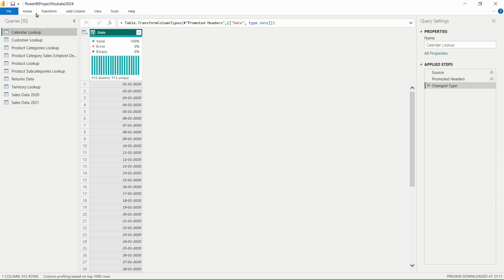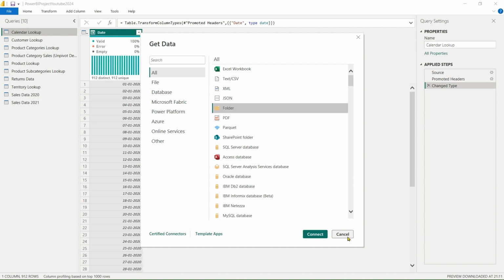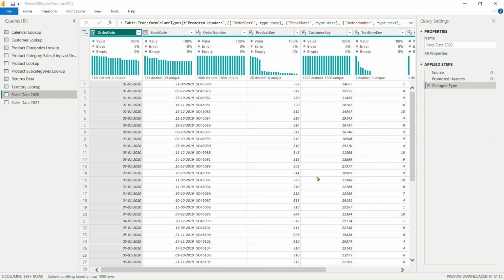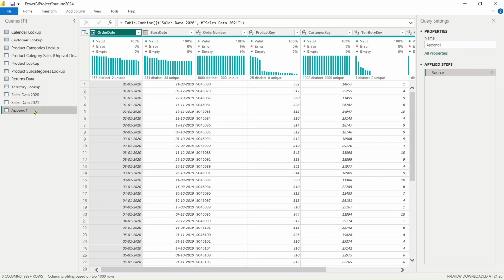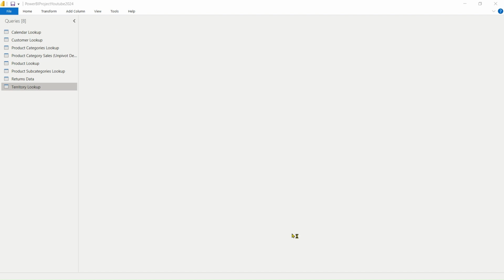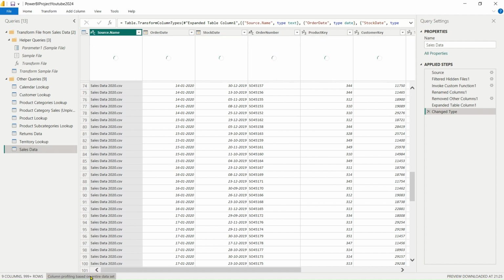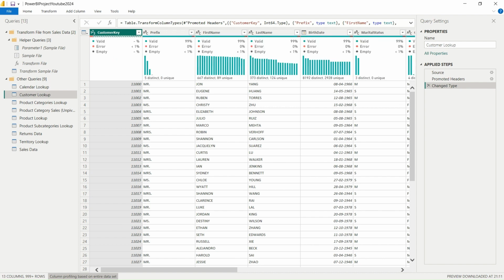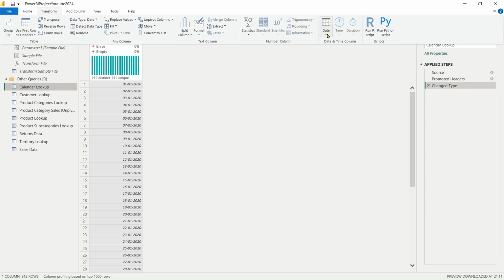Append Folders Data Source in Power BI or Power Query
Append Folders Data Source in Power BI
0:12 Intro
1:14 Overview How to Append CSV/Text File in One File & How to Connect Folder as DataSource
2:17 Append Quires in Power Query or Power BI Desktop
5:23 Connect Folder as Data Sources in Power BI or Power Query
Row Data File